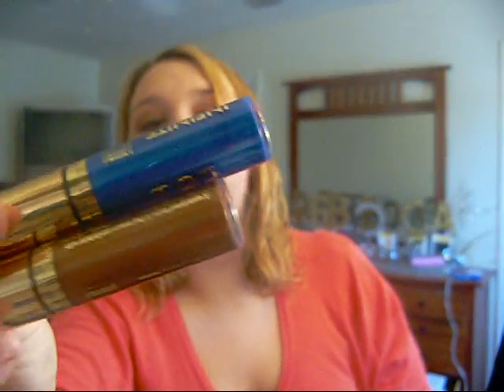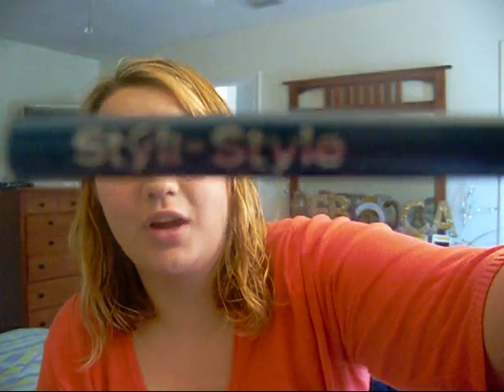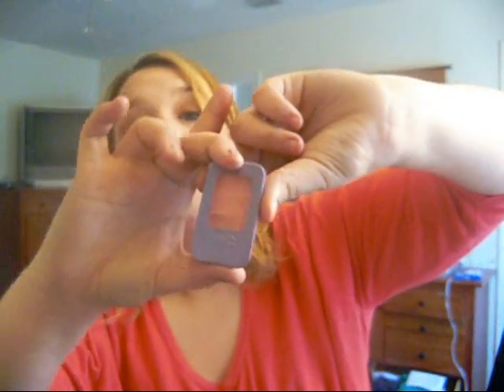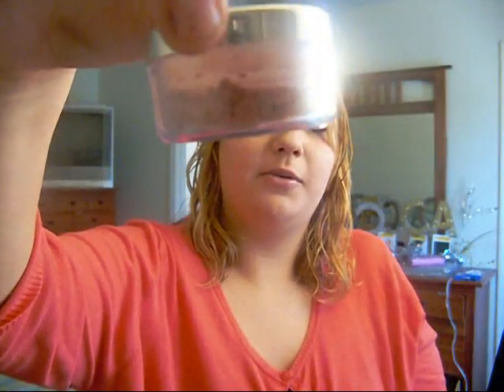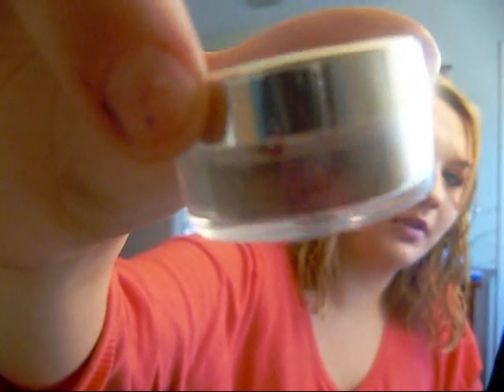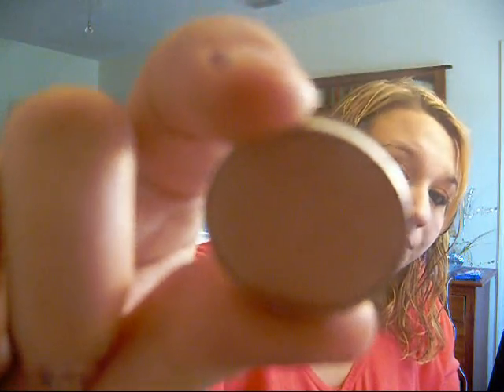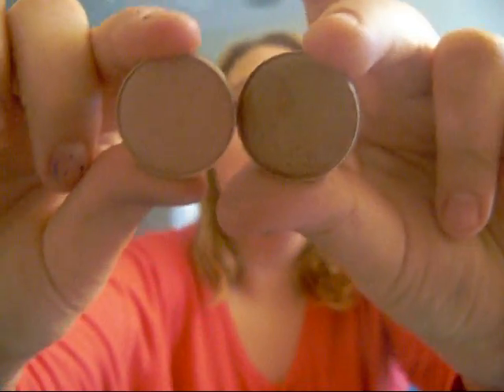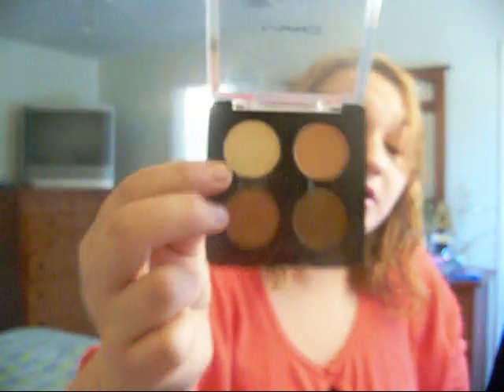Haul: Mac,Drugstore, And More.....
YEPS :)
FTC! Everything was bought with my own money... exceptthe costco set. my mommy bought it for me :)